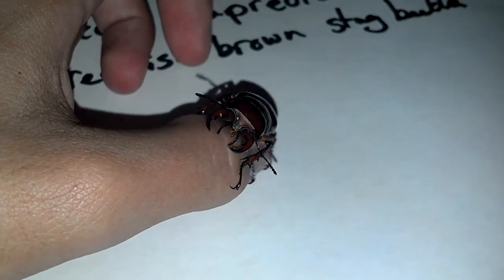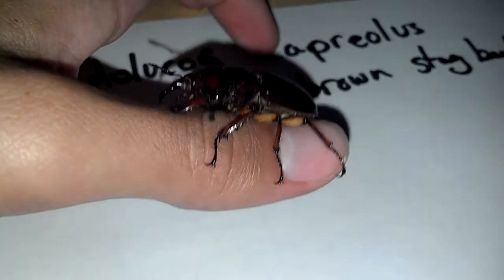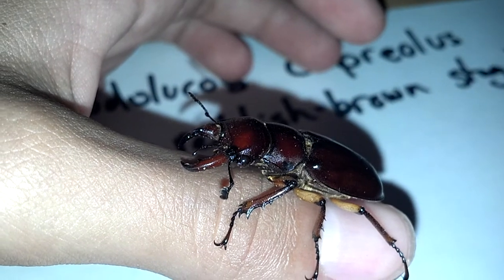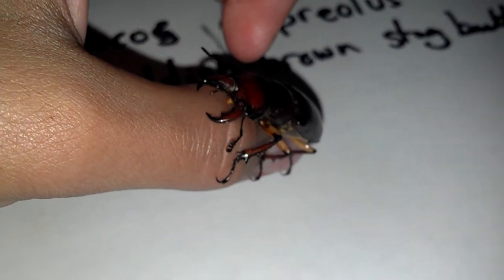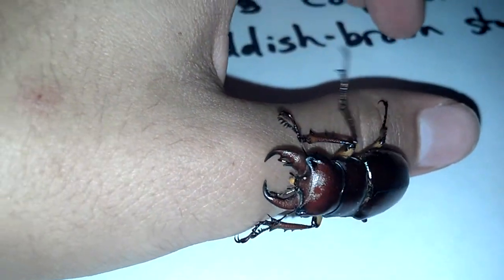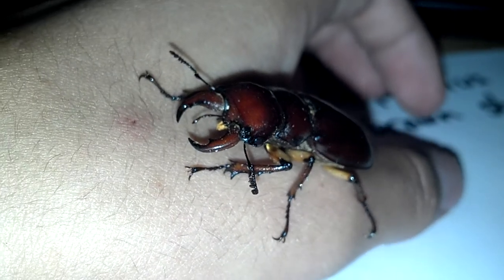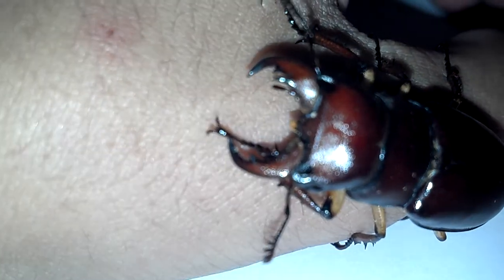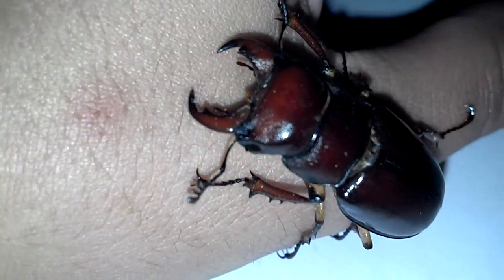Reddish-brown stag beetle (Pseudolocus carpreolus)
This is my stag beetle. He got loose while.I was eating. This problem might comeback to bite me (literally)